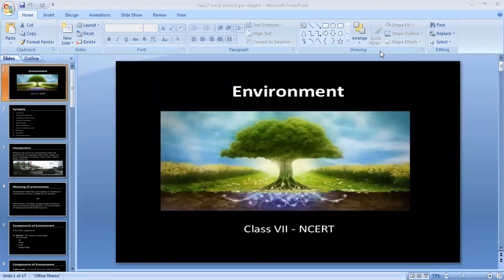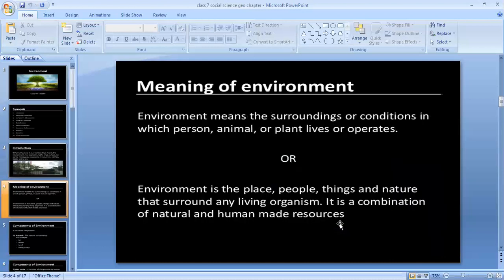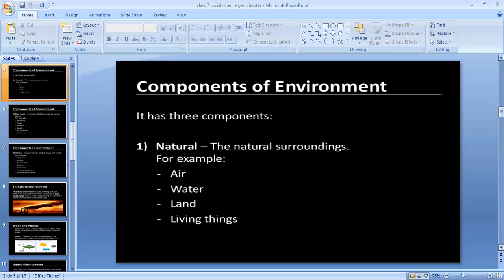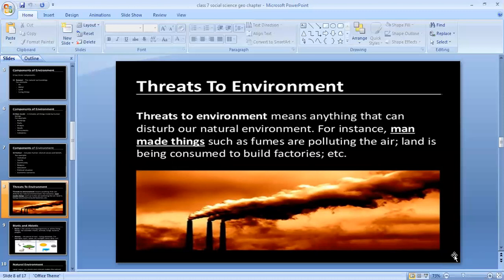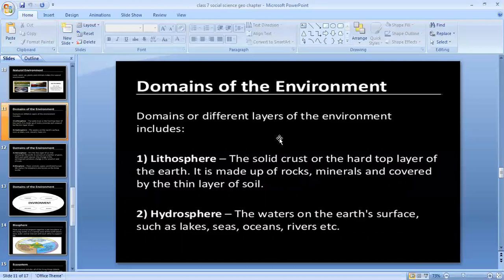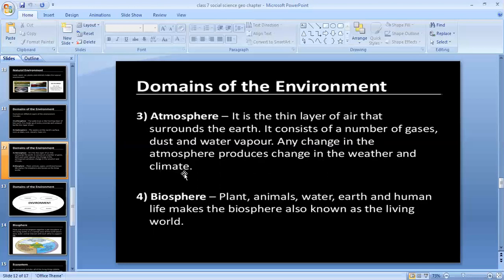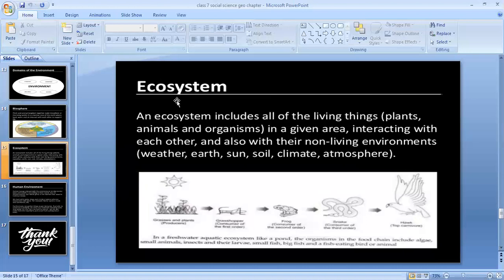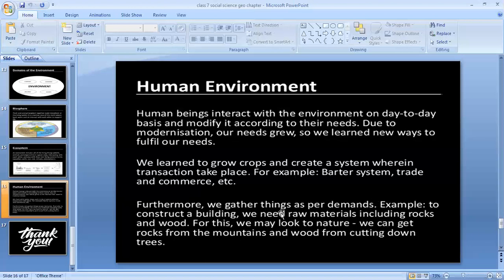social science class 7